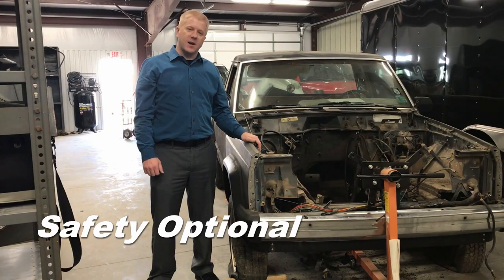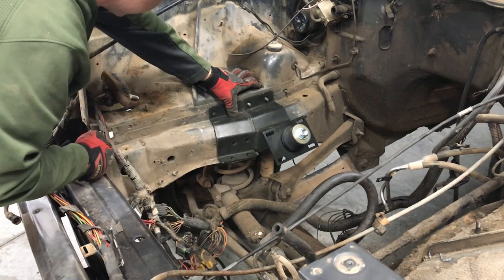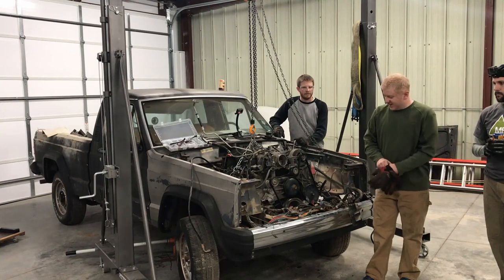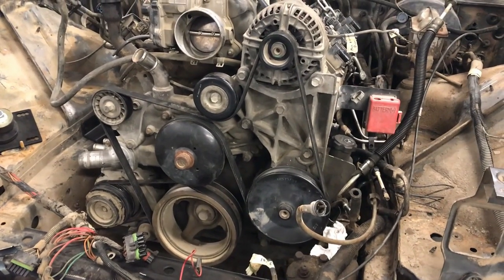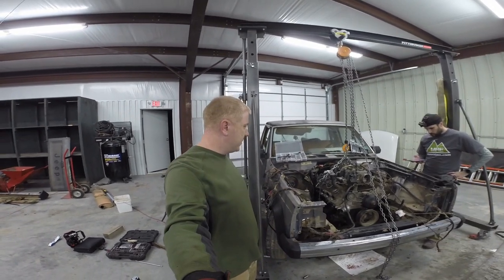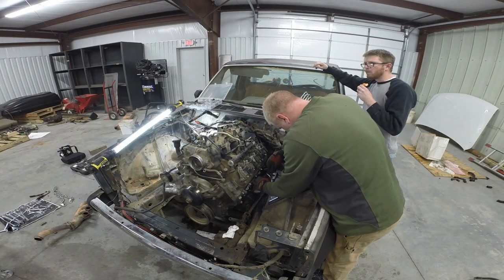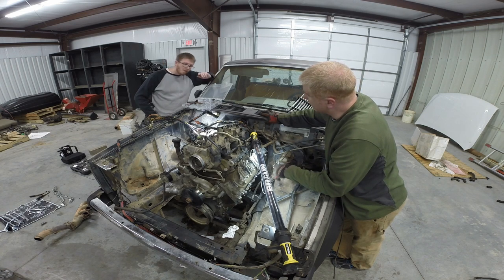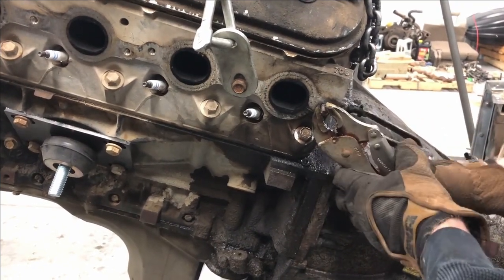Jeep Comanche Pickup V8 Swap - Part 6 - Test Fitting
We are finally back!
We got some Novak motor mounts and test fit our Tahoe V8 in our Jeep Comanche for the first time.  This allowed us to determine what we need to do with the exhaust manifolds, power steering pump, A/C compressor, and alternator.  We were also able to determine what we need to do next with the transmission crossmember.